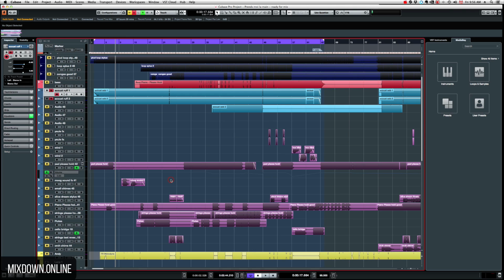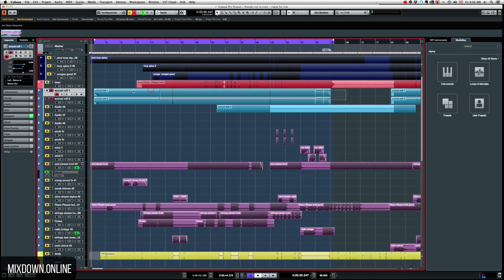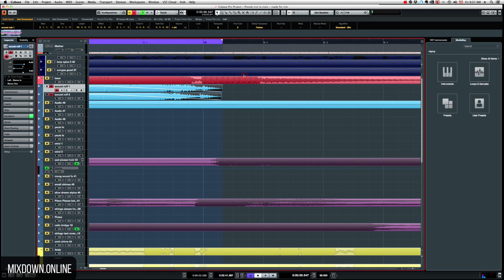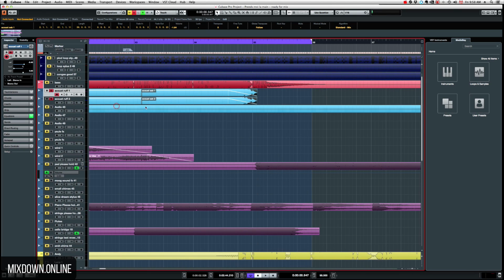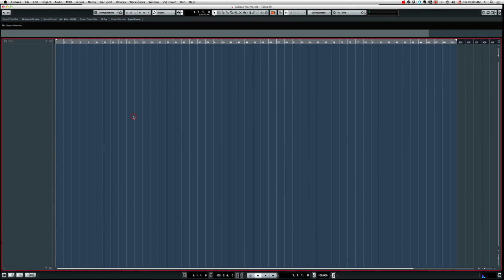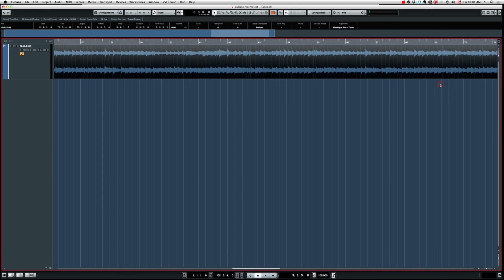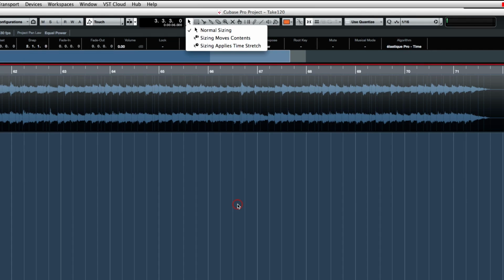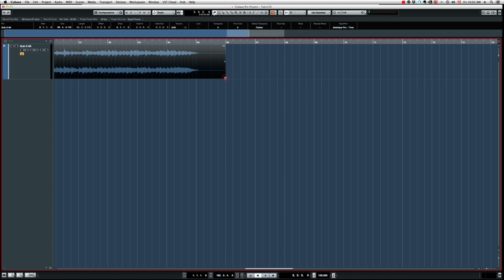TIME STRETCHING in CUBASE 9 - Q&A SESSION - mixdown.online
Got a question from one of you guys on how to Time Stretch in Cubase 9.

This is part of the Q&A Session series that is starting today!
I hope it's going to be helpful for you guys.

So if you have a question that you would like me to answer, feel free to send it to me and
I will pick one for my next Q&A Session video,

THANKS!

Video by Chris Selim